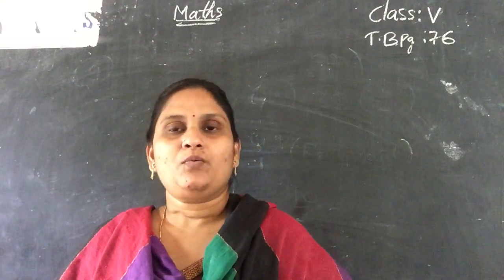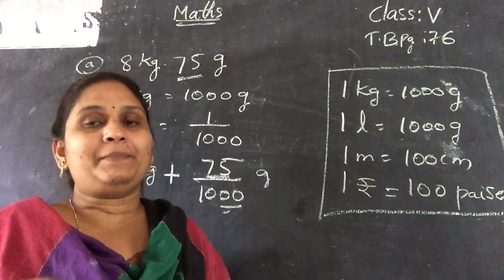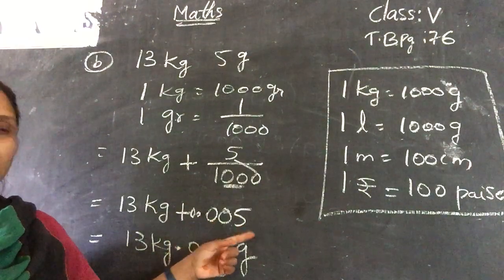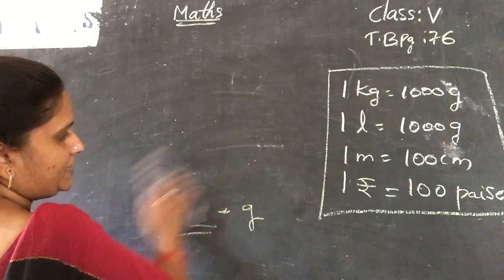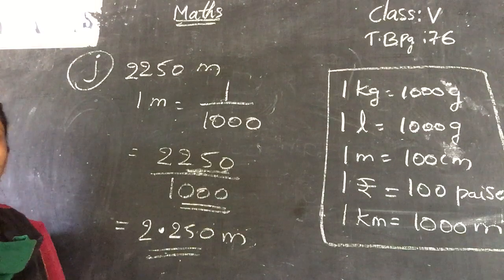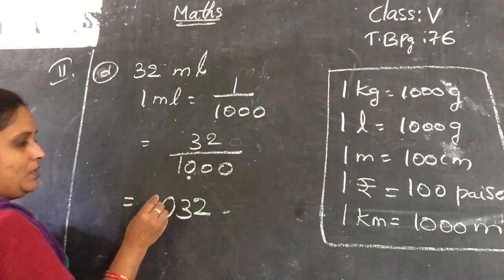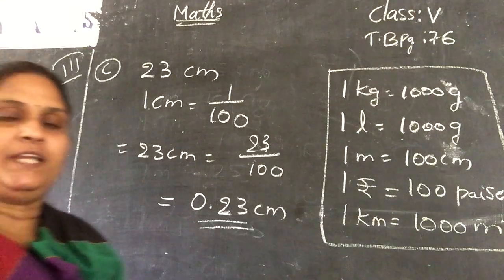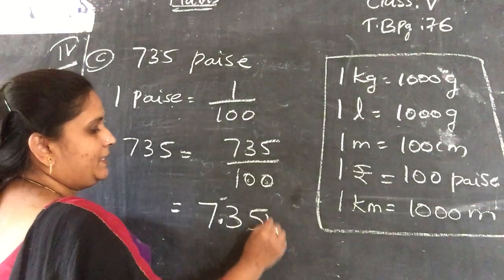22/02/2021 class-5 mathematics